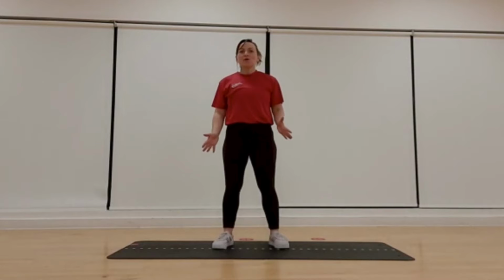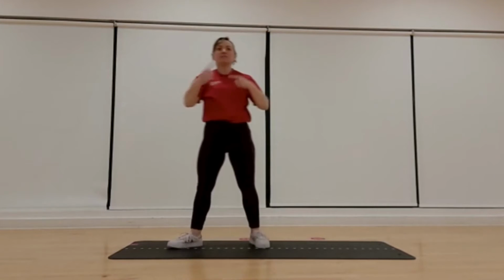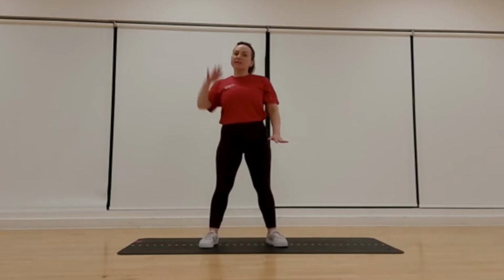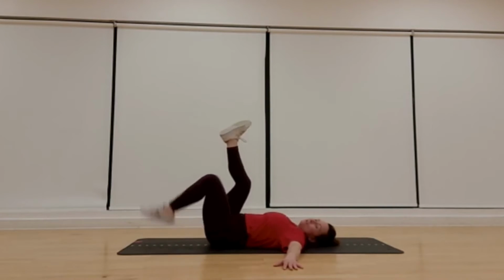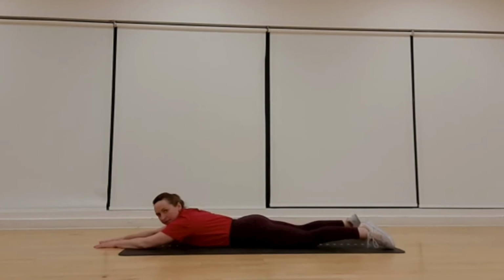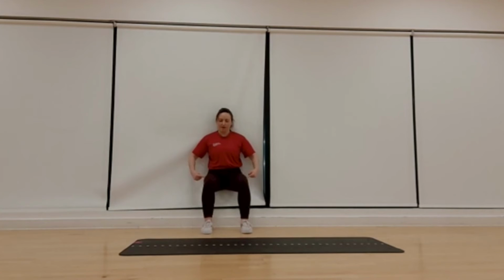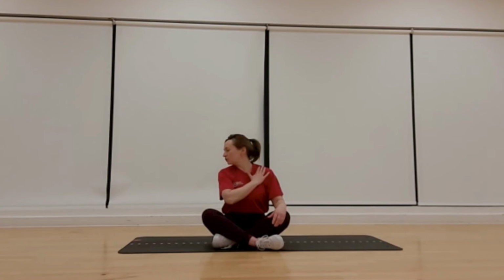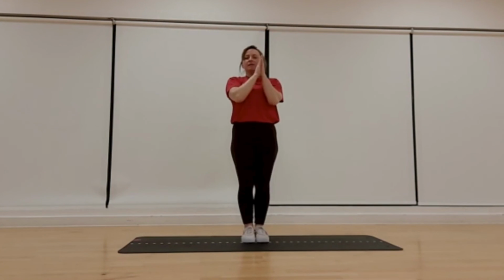Get Strong - Bodyweight Class (Suitable for P5-P7 - ASV Lockdown Fitness)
Tracy is back to help deliver some P.E. for your kids whilst schools remain closed! This session is targeted for children in P5-7, and will ensure they get the activity the need.